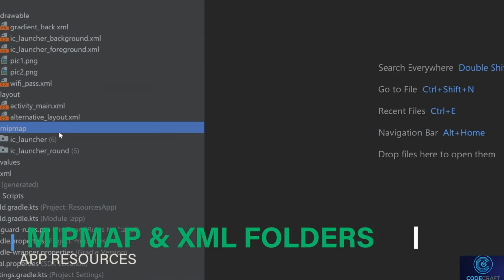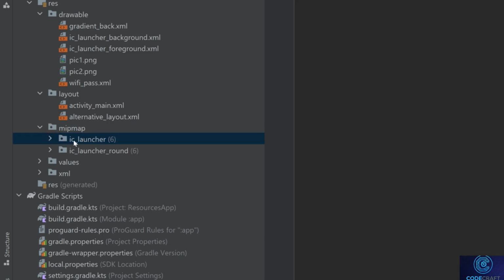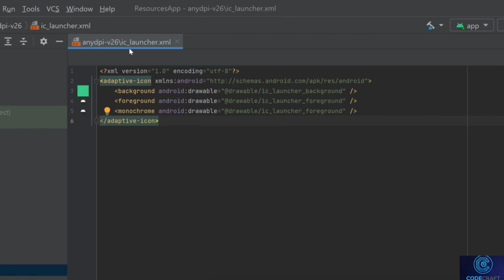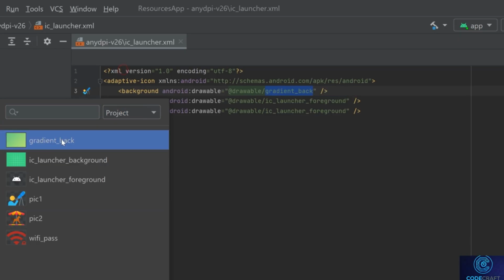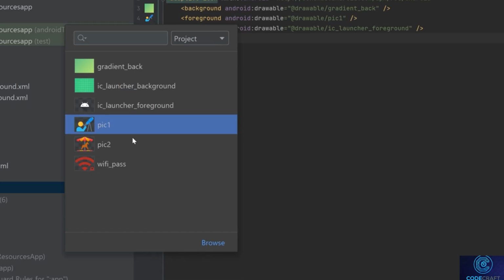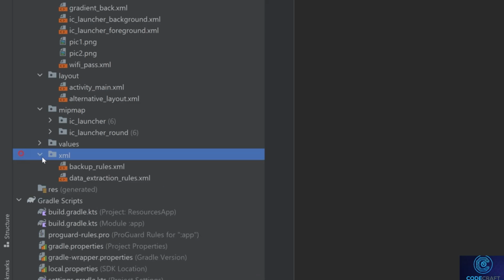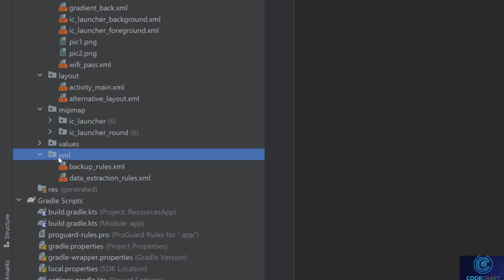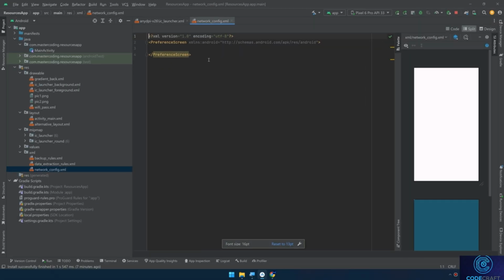(439)Android Mipmap & XML Folders Explained|App Icons, Resources & XML Files|Complete Android Course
In this lesson from The Complete Android Development Course, you'll learn everything about the Mipmap Folder and XML Folder in Android Studio using Kotlin.

Understanding Android resource folders is essential for building well-structured Android applications. In this tutorial, you'll discover the purpose of the mipmap folder for app launcher icons and the xml folder for application configuration files, preferences, file providers, backup rules, navigation resources, and other XML-based settings.

You'll also learn the differences between mipmap vs drawable, when to use each folder, and Android development best practices for resource organization.

By the end of this lesson, you'll understand how Android manages application resources and how to organize projects like a professional Android developer.

📚 In this tutorial you will learn:
What is the Mipmap Folder?
What is the XML Folder?
Mipmap vs Drawable
App Launcher Icons
Adaptive Icons
XML Resource Files
Configuration Files
Preference XML
File Provider XML
Navigation XML
Android Resource Management
Android Best Practices
🚀 Technologies Covered
Android Studio
Kotlin
Android SDK
Mipmap Resources
XML Resources
Android Resources
Adaptive Icons
Material Design
Android Development
Mobile App Development
🎯 Why Learn Mipmap & XML Folders?

✅ Manage Android Resources Properly

✅ Create Professional App Icons

✅ Configure Android Applications

✅ Understand Android Project Structure

Mipmap Folder
XML Folder
Adaptive Icons
App Launcher Icons
XML Resources
Android Configuration
Android Resources
Android Studio
Kotlin Programming
Material Design
Android Best Practices
Mobile Development

✔ Strong Android Resource Knowledge

✔ Better Project Organization Skills

✔ Confidence Managing Android Assets

✔ Ready for Large Android Projects

This tutorial is perfect for:

Android beginners
Kotlin beginners

By completing this lesson, you'll understand the purpose of the Mipmap and XML folders, how Android uses them internally, and how to organize your Android resources efficiently.

Android Development
Kotlin Programming
Java Programming
Firebase
Flutter Development
Python
SAP
AI & Machine Learning
Graphic Design
Video Editing